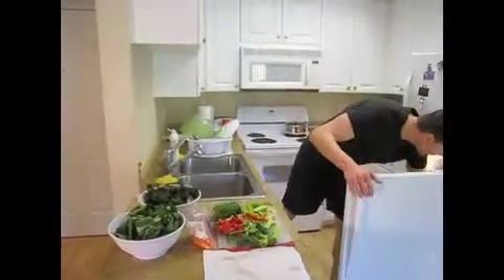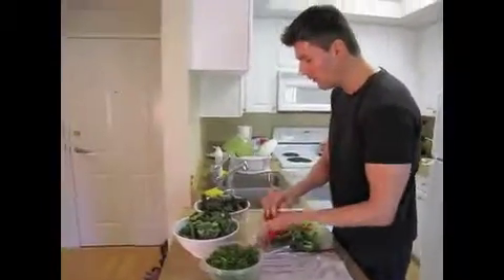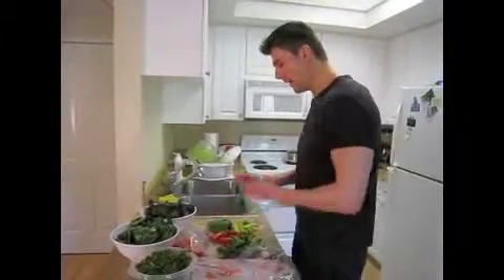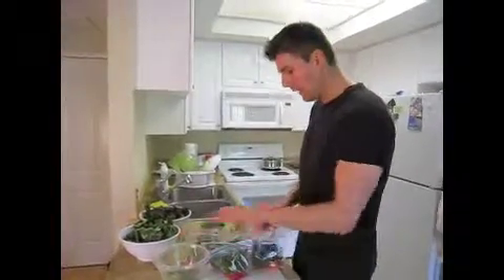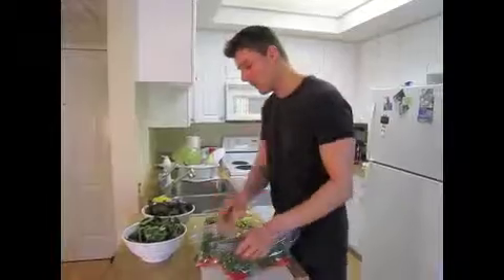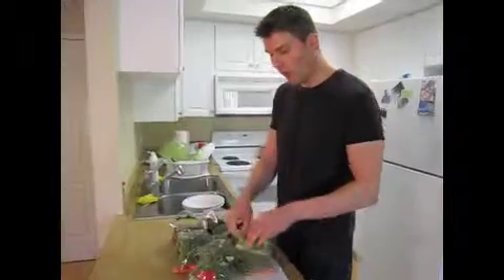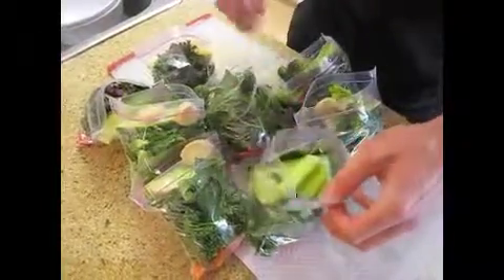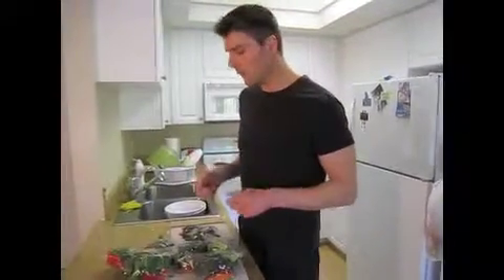Raw Food Power Part 3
I wanted to make a video explaining how eating healthy, nutrition meals can actually be easy.  You can prepare an entire weeks worth of meals ahead of time and take them to work or school with you.

The choices we make with the foods we eat will determine our figure and ultimately our health.   I choose to eat nutrient dense foods that are loaded with vitamins and minerals.

Raw food is a staple of each and every meal I eat.  I will eat on the average 6 to 7 small meals throughout the day which include raw fruits and vegetables, a protein source and a high quality fat source.  It is vitally important to include all three macronutrients into your diet.